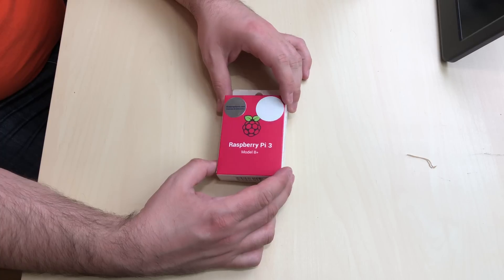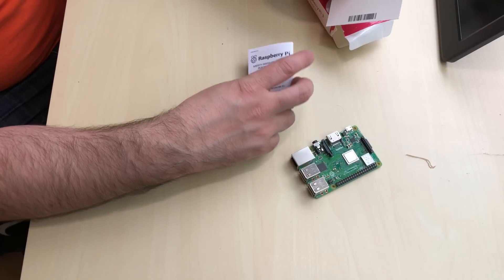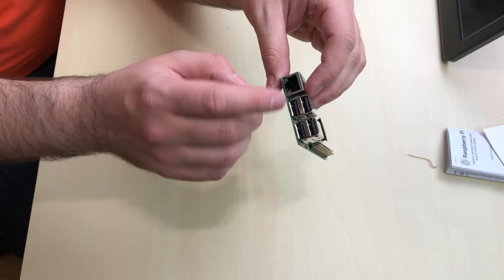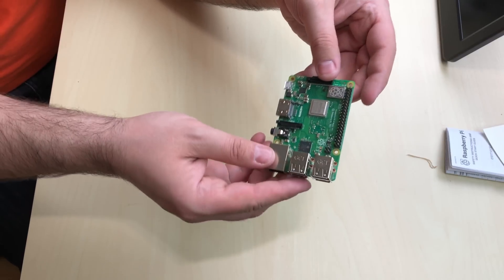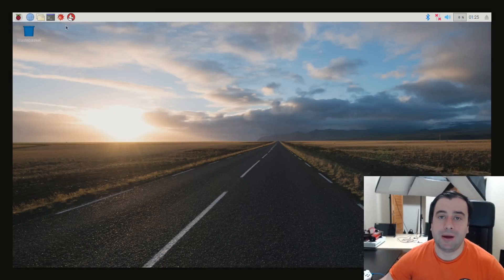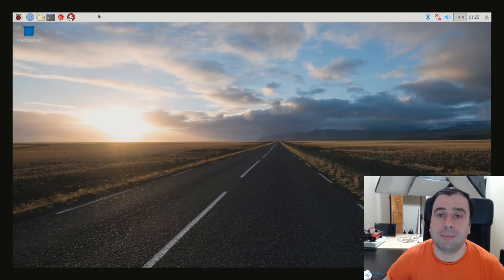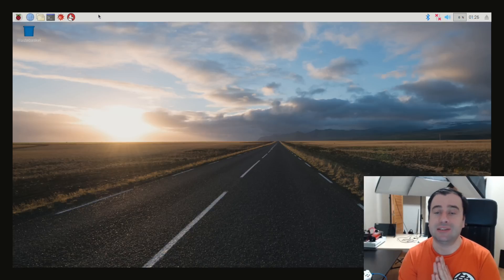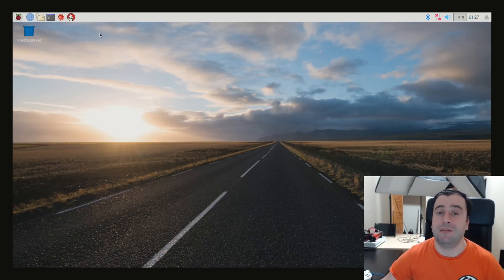Raspberry Pi 3 Model B+ Unboxing & First Boot